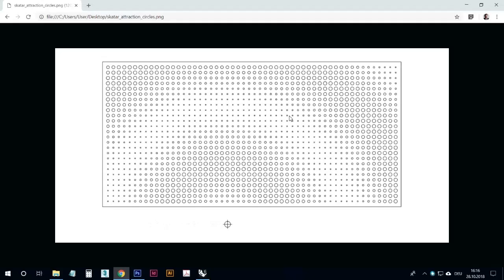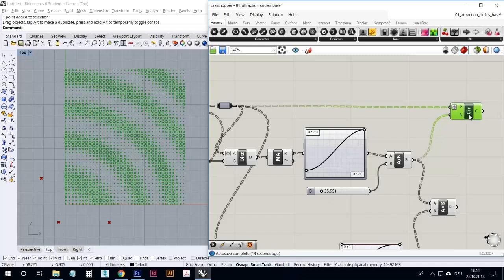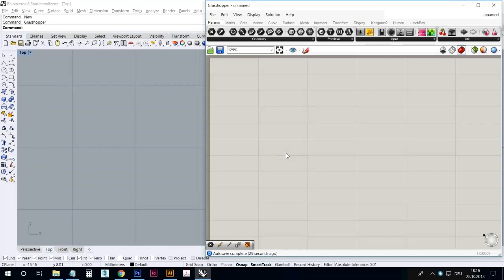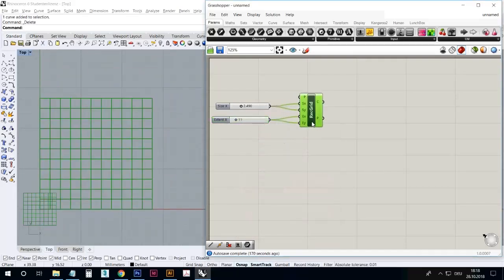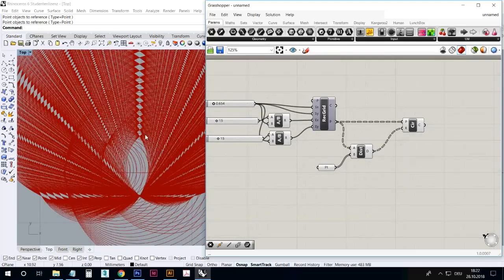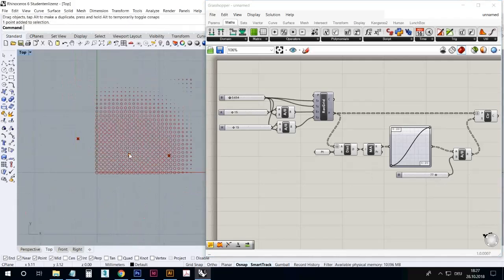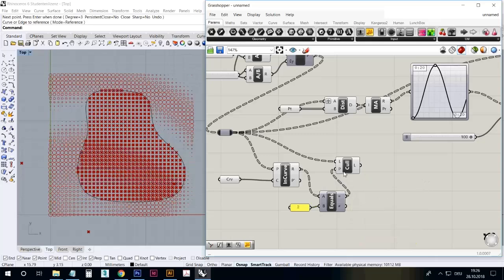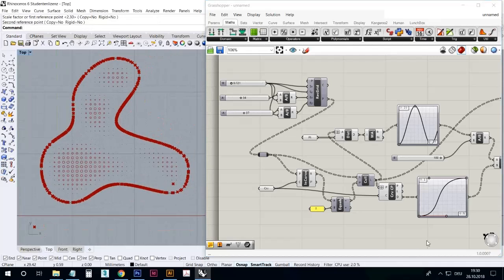Attractor circles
Grasshopper tutorials and lectures by Fredrik Skåtar